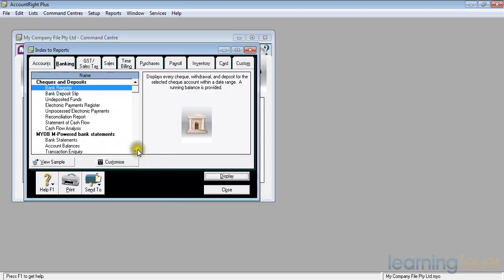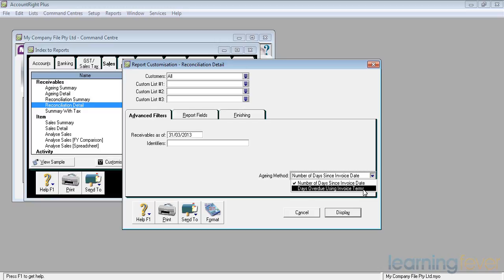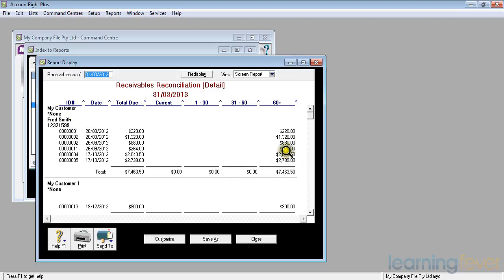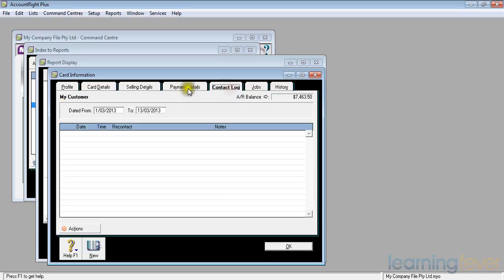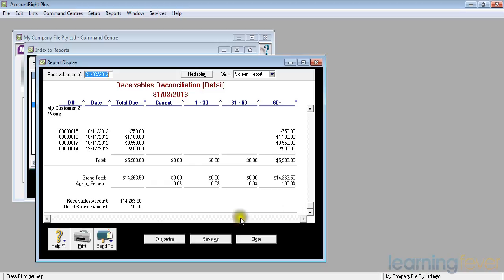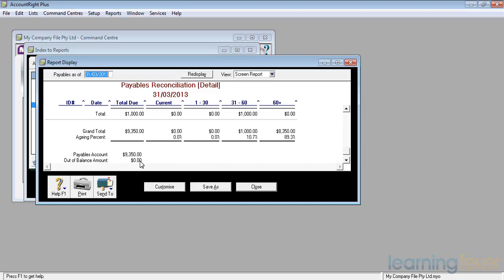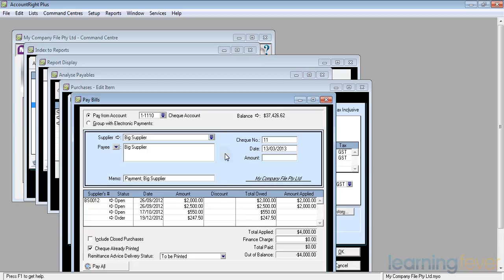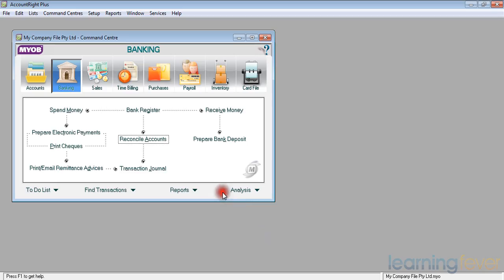Debtors & Creditors | MYOB Training for Beginners